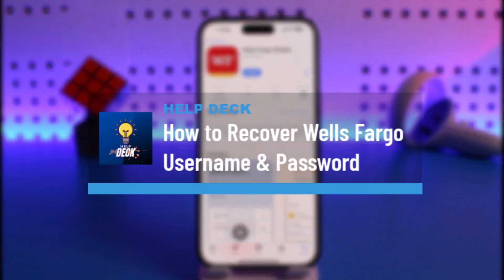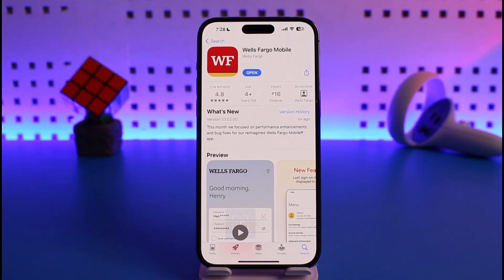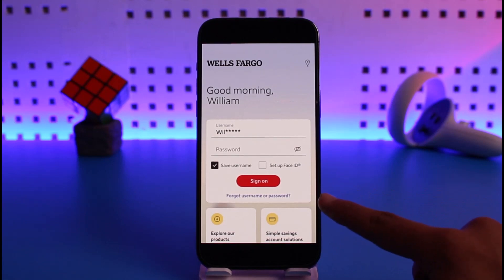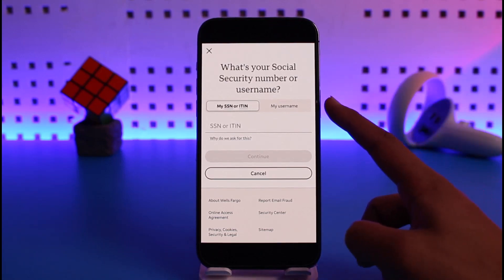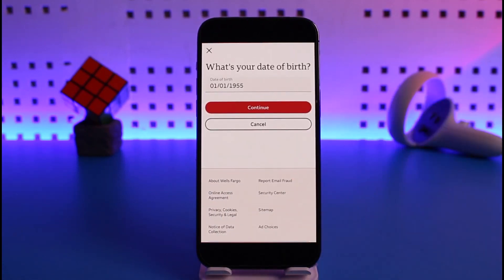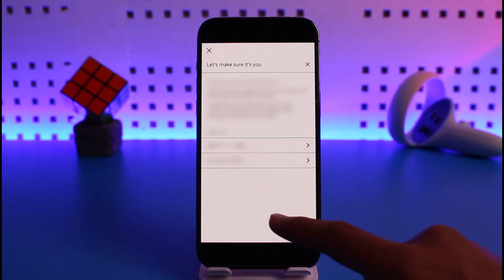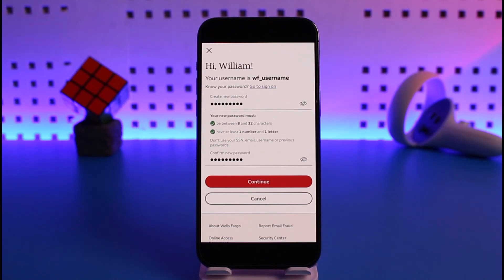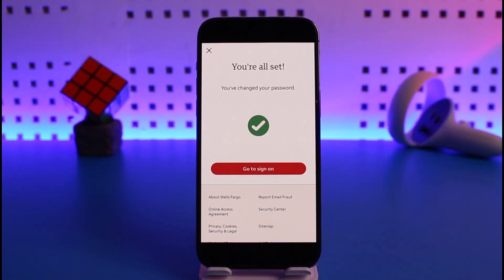Wells Fargo: How to Reset Password | Recover Forgotten Username & Password (023)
This video guides you in quick easy steps to recover your Wells Fargo username and password. So make sure to watch this video till the end.

~ Chapters:
0:00 Introduction
0:12 what the Issue Is
0:27 Reset Password / Username
1:34 Conclusion